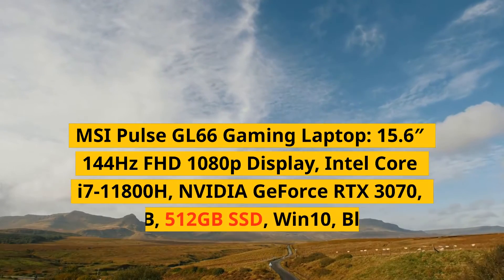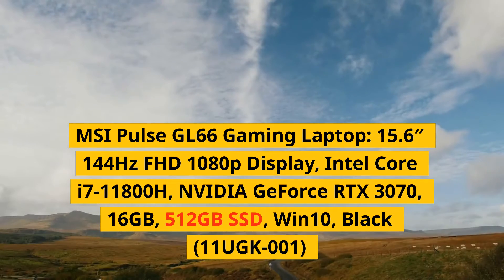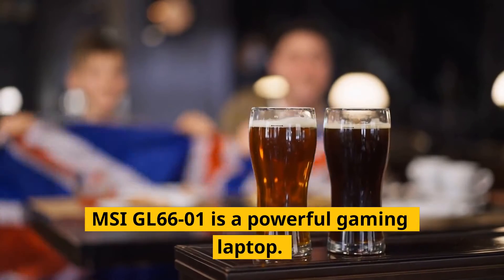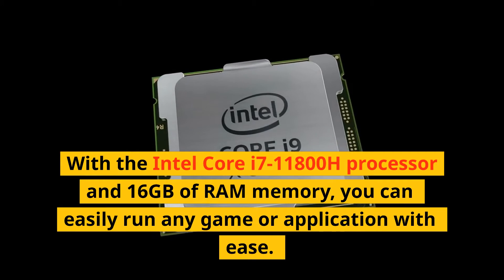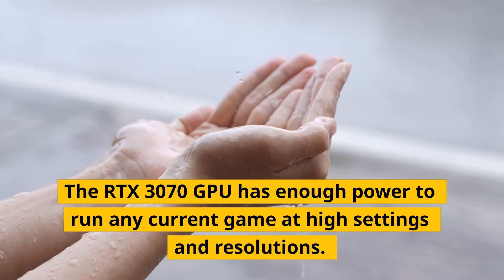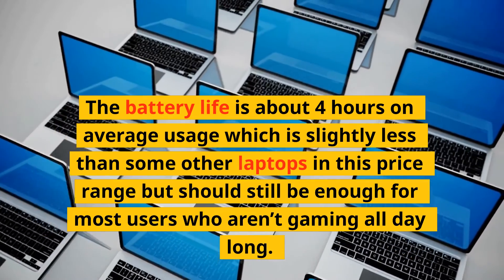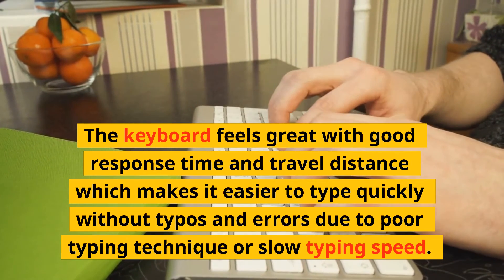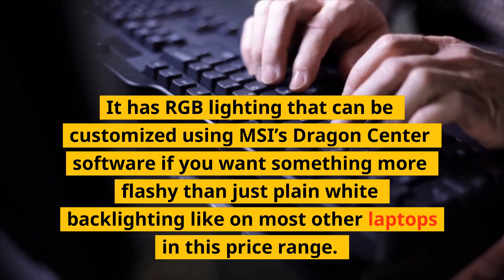MSI Pulse GL66 Gaming Laptop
MSI Pulse GL66 Gaming Laptop#gaming